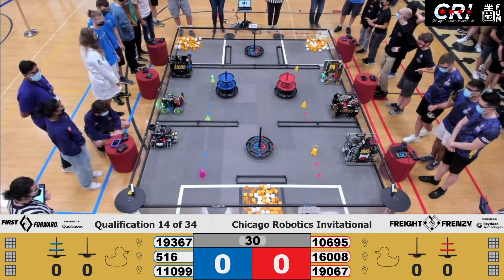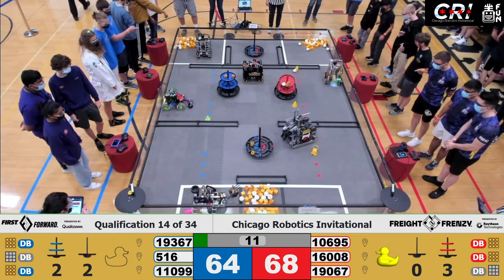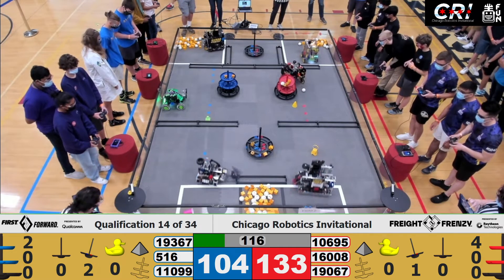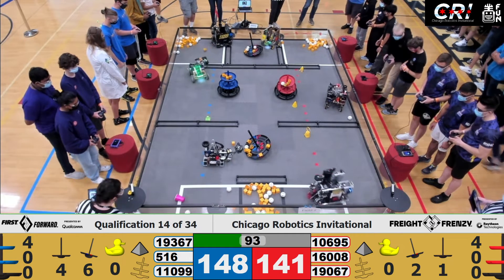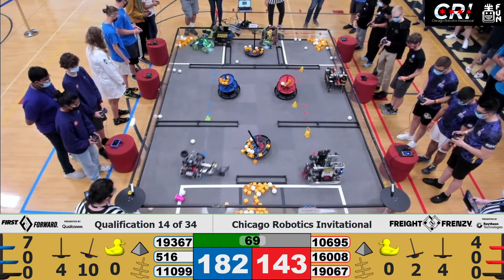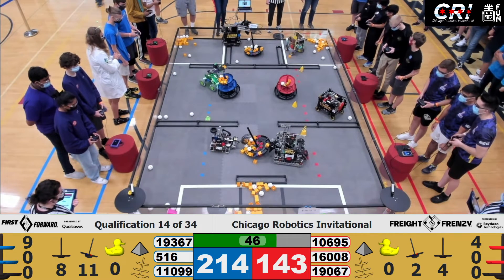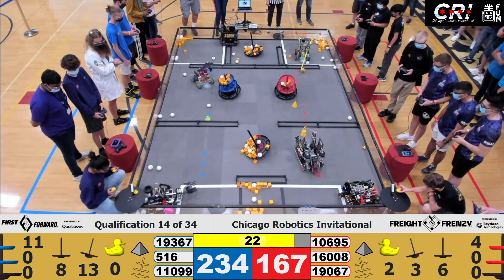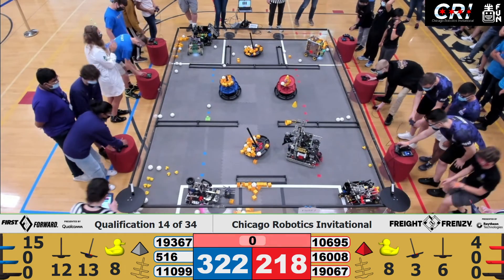QM14 2022 Chicago Robotics Invitational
Chicago Robotics Invitational 2022 (CRI) features a 3v3 adaptation of the FIRST Tech Challenge (FTC) game Freight Frenzy. Up your game by becoming a member of FUN Nation!